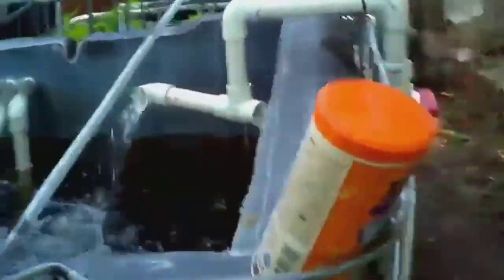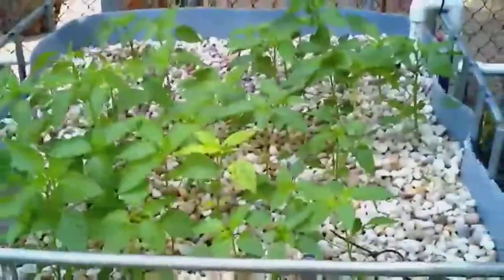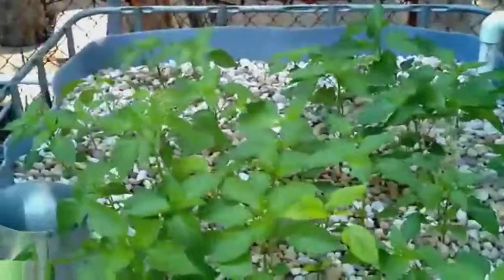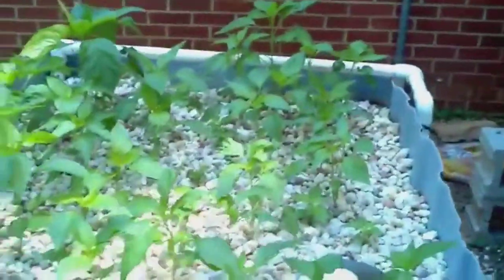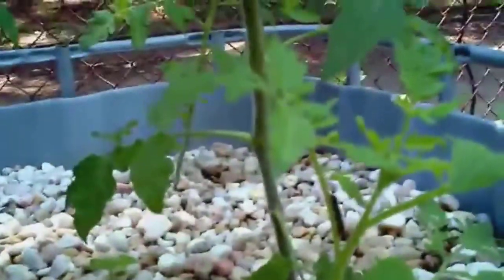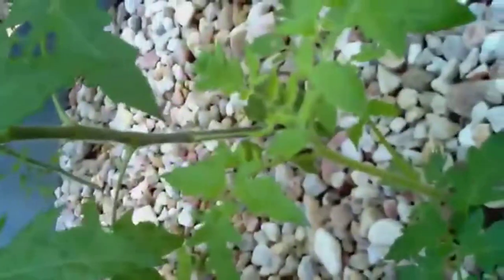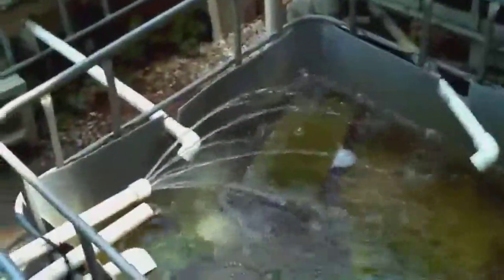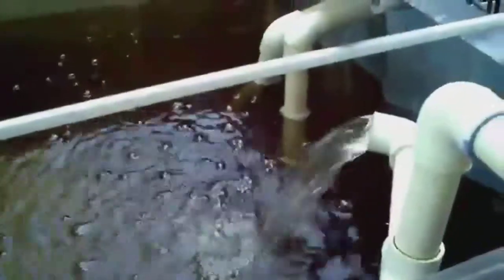Aquaponics Systems - Farm Fish With Vegetables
Aquaponics 4 You comes jam-packed with all the step-by-step instructions, secrets and common mistakes. Just moments from now you will be on your way to up to ten times the plants, growing amazing organic produce faster, healthier, without weeding or messing around with soil fertilizers ever again.

What you'll learn with Aquaponics 4 You:
- Up to 10 Times More Plants! With aquaponics you place plants closer together on a float system above the water, therefore it fits 10 times more plants in the same space!
- Step-by-Step Instructions! Start Yours Today! Inside the eBook you'll find everything you need to make your own aquaponics system, including diagrams, explanations and instructions, every-thing is step-by-step, anyone can do this.
- Grows Plants Twice as Fast Because your plants are getting rich alive nutrients such as algae from the fish, right at the root level , 24 hours a day, 7 days a week...
- Uses 60%-70% Less Energy You save money and time with this system. The only energy involved in an aquaponic farm is electric energy to circulate water. Almost all your gardening expenses are minimized or diminished.
- No More Weeding or Soil Work! Imagine no more weeding or fussing with soil, no more fertilizer or compost work. All this hard work is removed and automated by the nutrient delivery system.

aquaponic
aquaponics system
aquaponics
backyard aquaponics
aquaponics australia
aquaponics supplies
aquaponics fish
home aquaponics
aquaponics how to
aquaponics systems
aquaponics backyard
aquaponics made easy